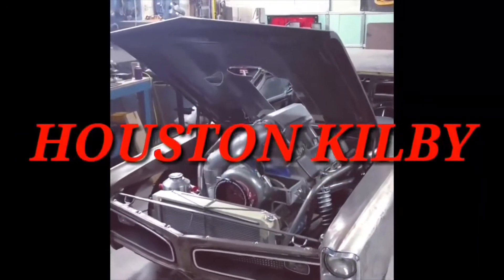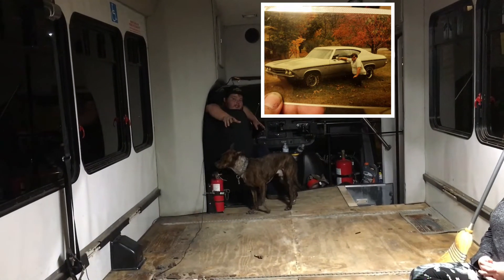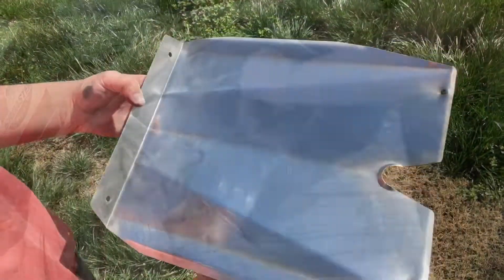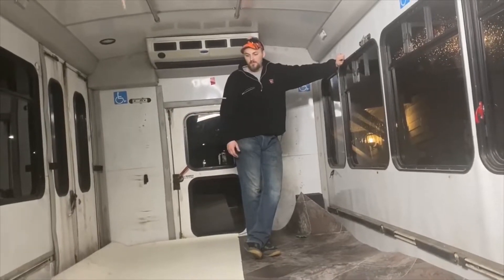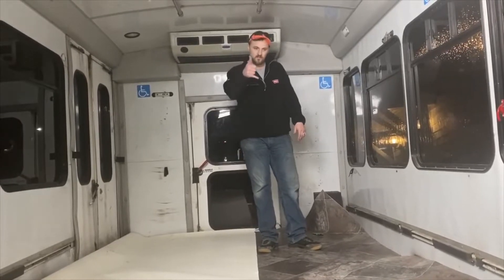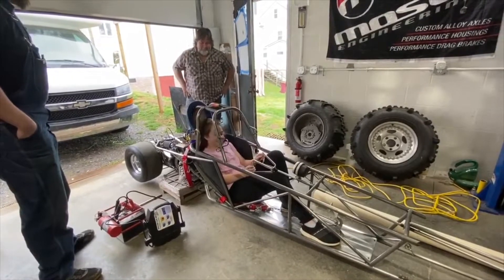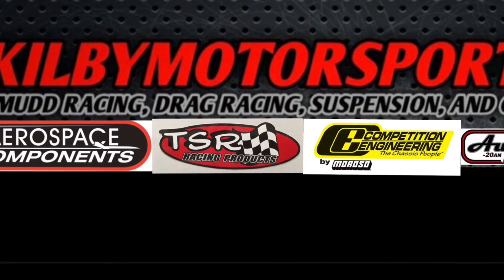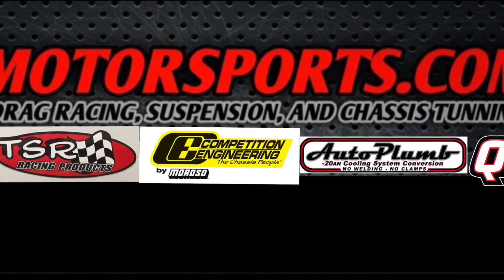Corona virus Garage Quarantine , Short Bus and Jr Dragster Updates.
What a crazy week!  People going crazy at the stores when all they really need is a garage and some tools ! Sit back and enjoy as the Kilby crew builds some cool rides!